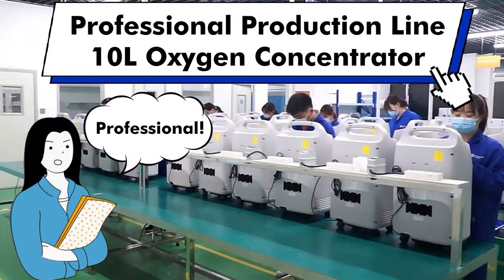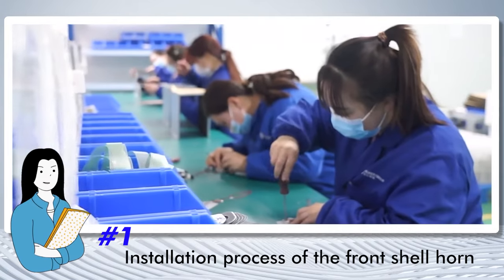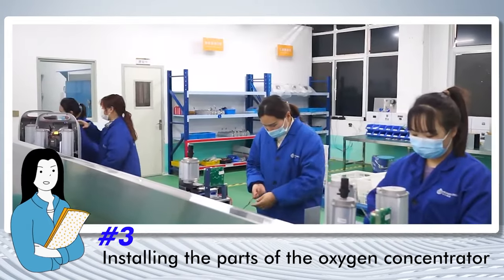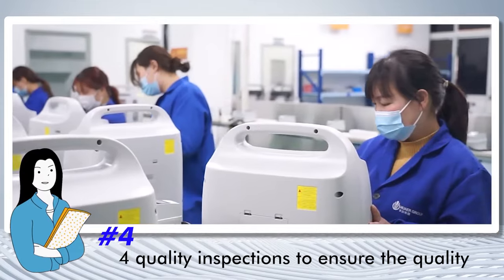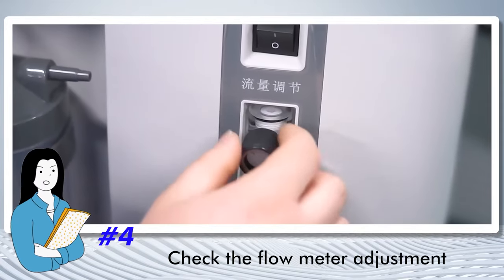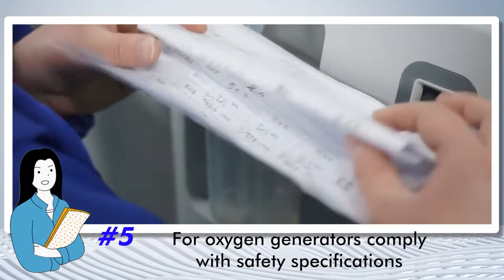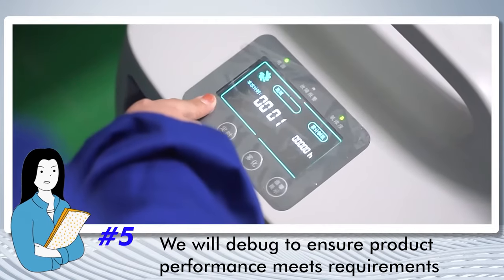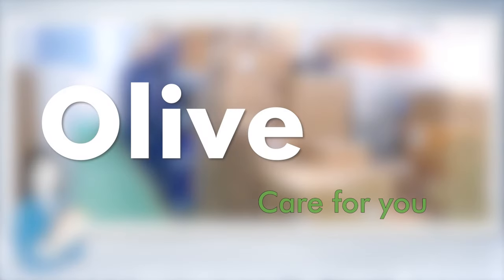Oxygen Concentrator Factory Olive Oxygen Products Quality Test & Noise Test